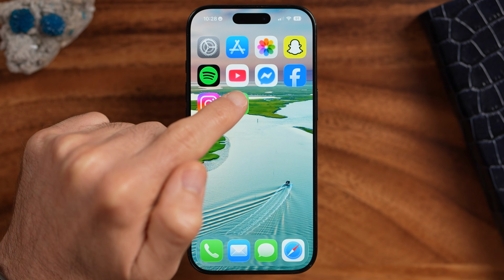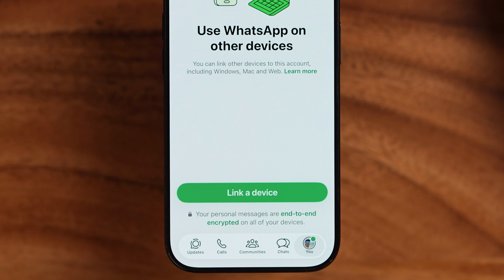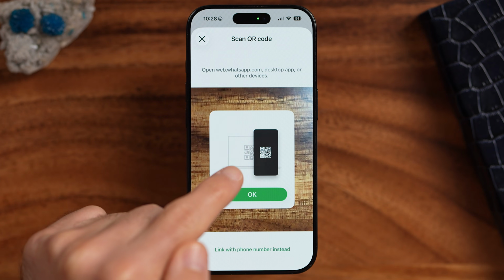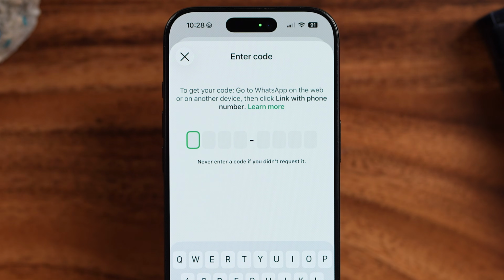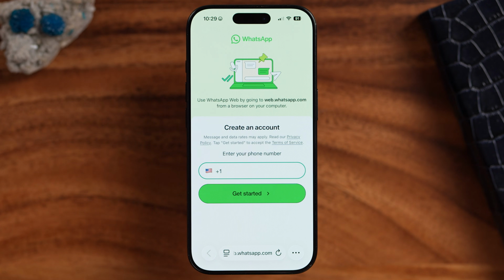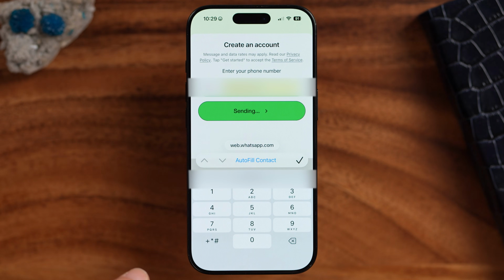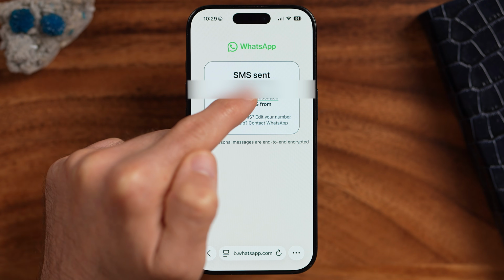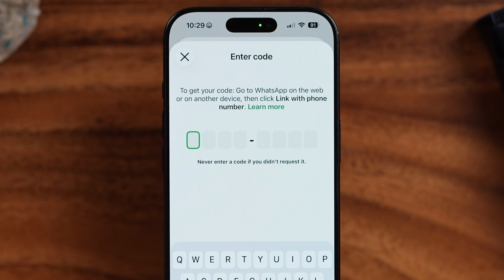How To Login To WhatsApp Web (Without QR Code)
I'll show you how to login to WhatsApp web based version without needing the QR code.